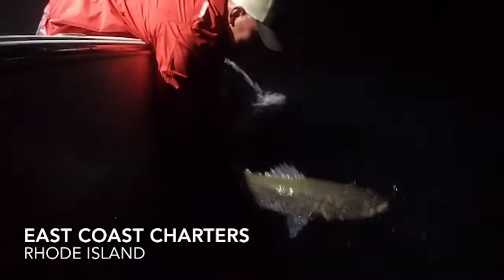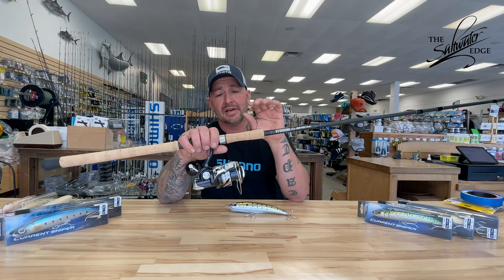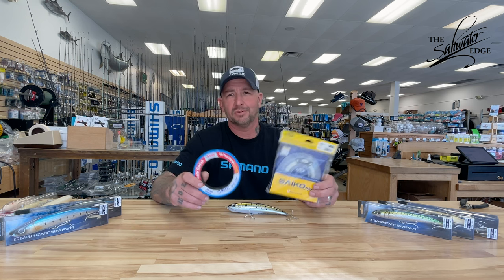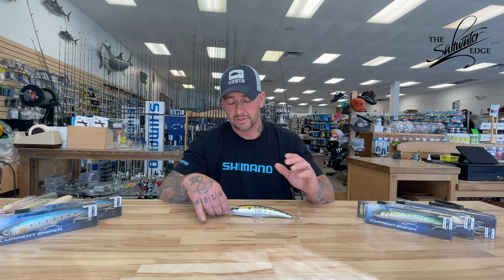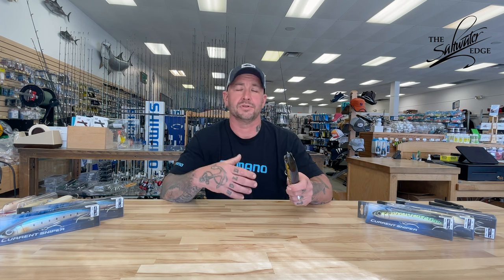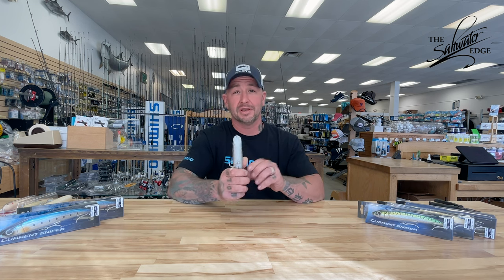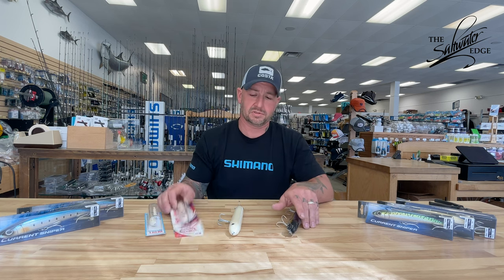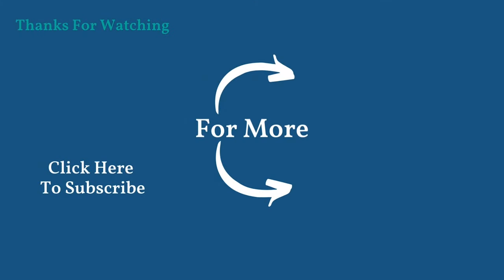Shimano CURRENT SNIPER SPLASHWALK Review and How To Fish - The best lure in your topwater arsenal?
The Shimano Current Sniper Splashwalk is a versatile topwater lure that can be fished for a variety of species, but was specifically designed for the northeast striper bass fisherman. Jack Sprengal was involved in the development of the lure, he walks us through every aspect of fishing the lure. This lure was formerly called the Coltsniper Splash Walk. See our full selection of Splash Walk lures

00:25 - Lure Development
00:56 - Rod and reel setup
02:09 - Rigging the Splash Walk - Leader
04:01 - Terminal Tackle
05:38 - Color Selection
06:45 - Lure Retrieves and Action
09:00 - Striped Bass Tactic
10:09 - High Pitch vs Low Pitch
10:35 - Splash Walk vs Other Topwater Lures